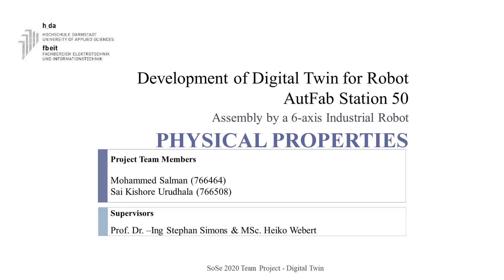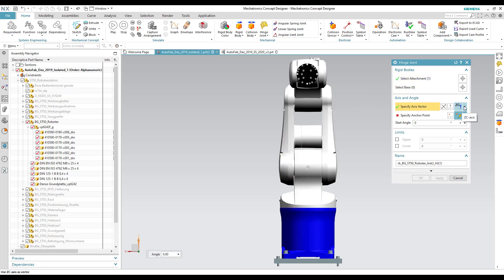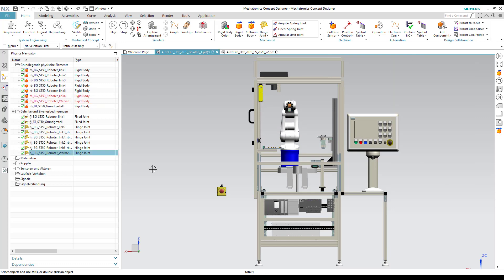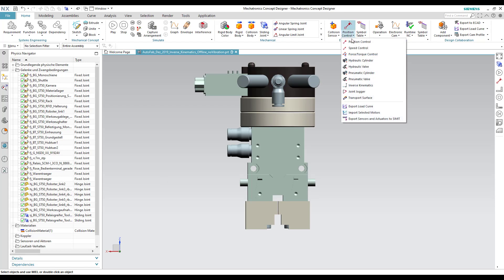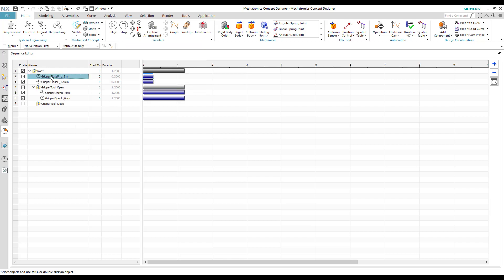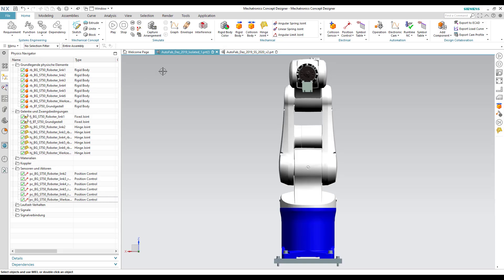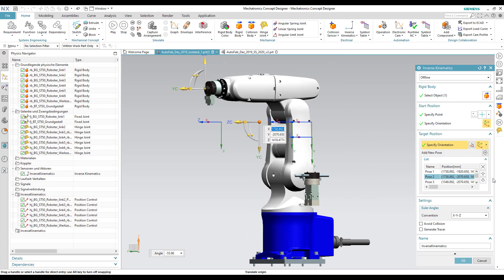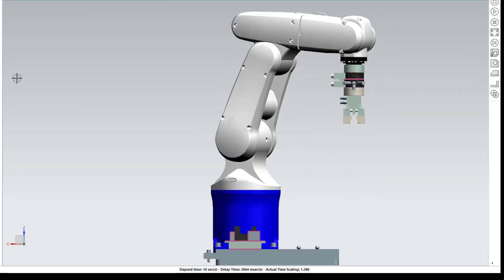Virtual commissioning of digital twins of the AutFab - Inverse Kinematics of Robot - Tutorial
This tutorial video shows essential parts of the development of a digital twin for the 6-axis industrial robot of the AutFab in Mechatronics Concept Designer. The video is divided in to three parts.
- The first part shows how to create the physical properties like: rigid bodies, fixed joints, sliding joints, hinge joints and position controls.
- The second part shows the creation of the working operation for the Gripper Tool with sliding joints and position control.
- The last part shows how the Inverse Kinematics Toolbox is used in an assembly task of a 6-axis industrial robot.
This video has been created by a student team project during the summer semester 2020 in the master course Electrical Engineering and Information Technology M.Sc. of the Darmstadt University of Applied Sciences.

0:00 Physical Properties
4:27 Gripper Tool
9:29 Inverse Kinematics